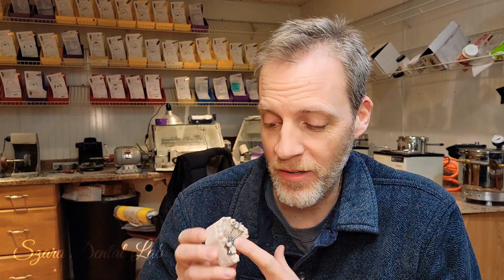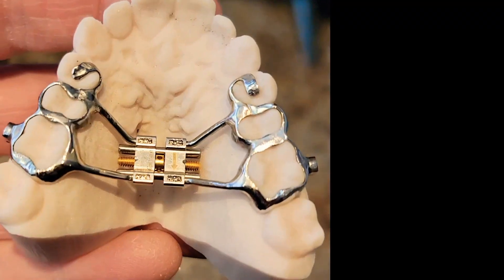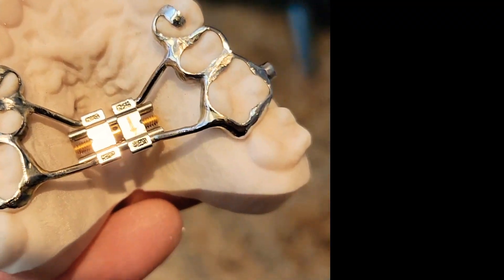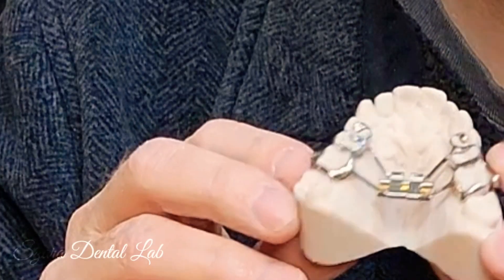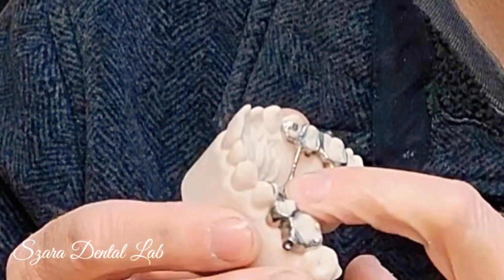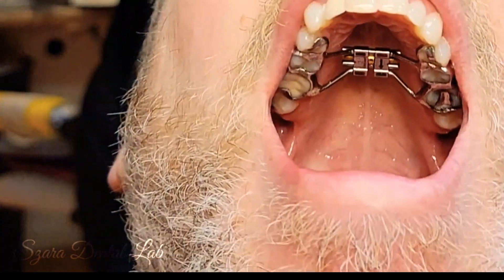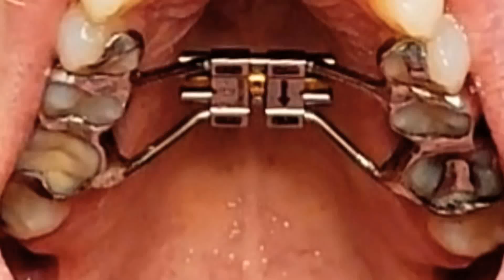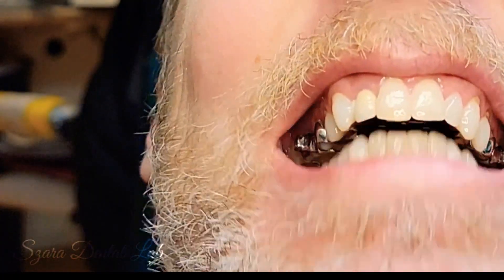Pain Free Metal Sintered Orthodontic Expander [I Delivered my own in Seconds]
Metal Sintered bands (chromium cobalt) is the future and its here now.  I had to see what these expanders feel like. Never before could I do this because I would have needed seperators placed and the pain of submerging stainless steel bands through my ultra sensitive gums made it nearly impossible.  But these expanders sit on the occlussal surface and has a perfect light snap fit without the least bit of pain. SO now there is a pain-free experience delivering expanders!
To learn more about metal sintered bands or sending your cases contact
Partners Dental Studio